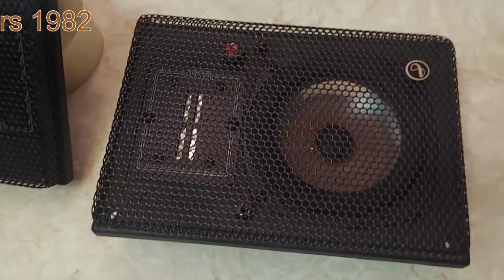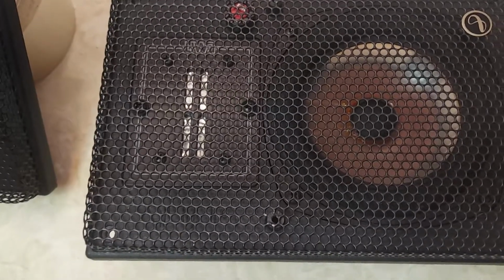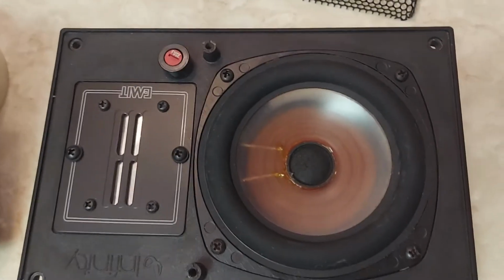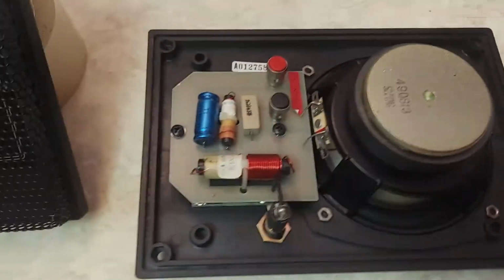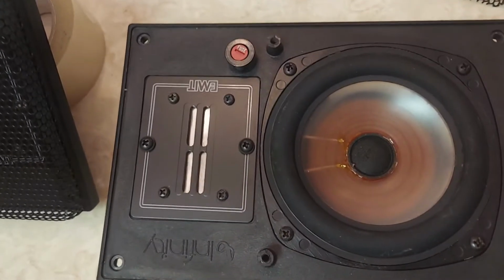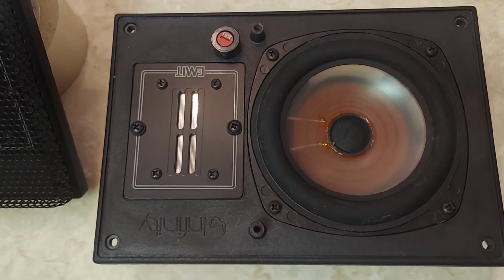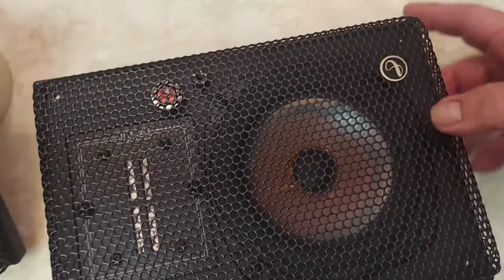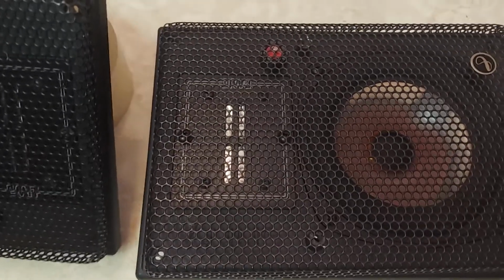Very Rare 1982 Infinity iCar Plate car audio speakers (Emit tweeters)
Infinity iCar Infinitesimal III plate speakers made in 1982 still in great condition.
These speakers are made for sound quality amazing clarity.